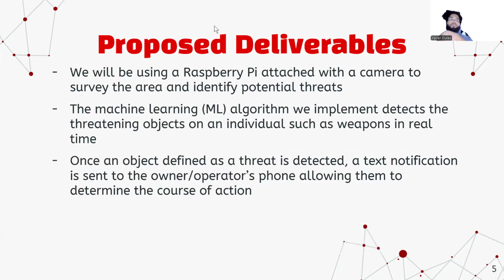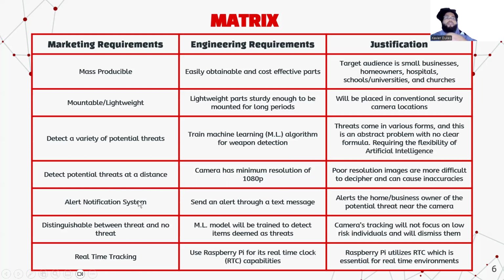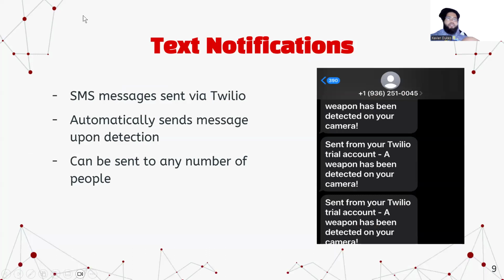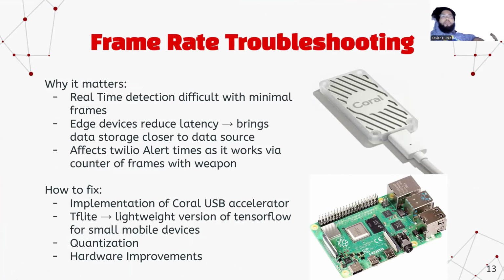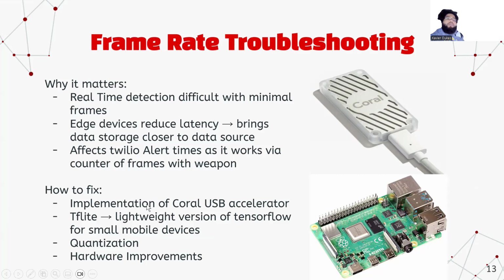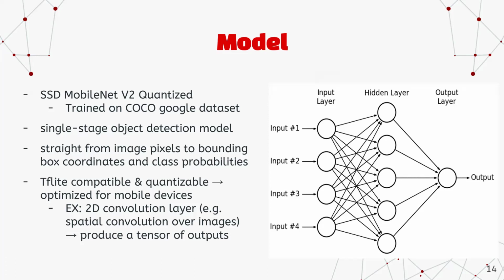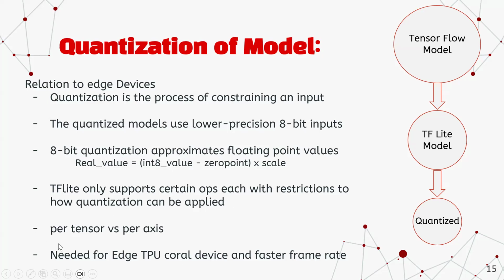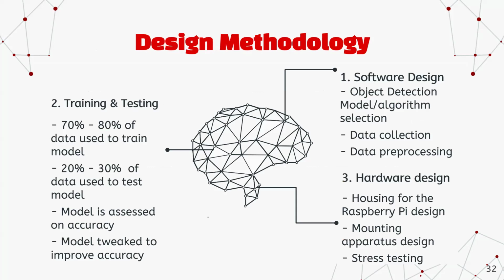Weapon Detection Senior Design Presentation